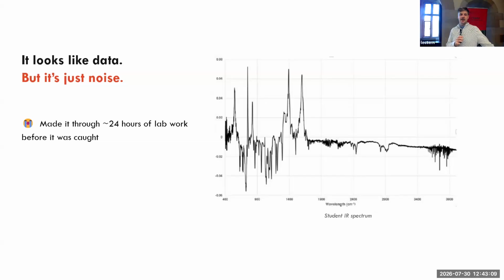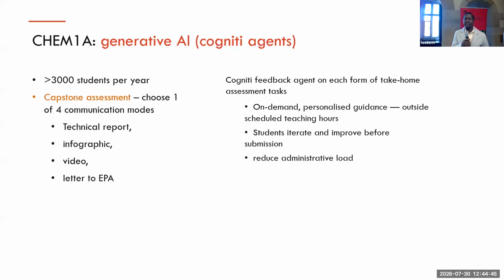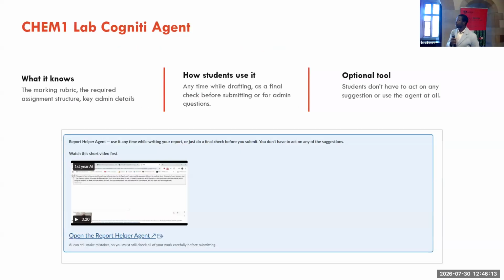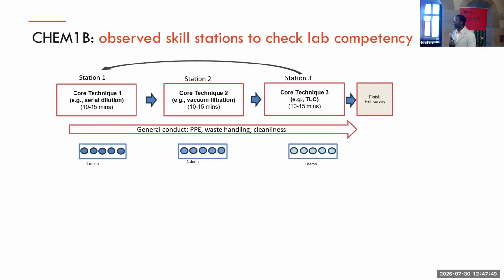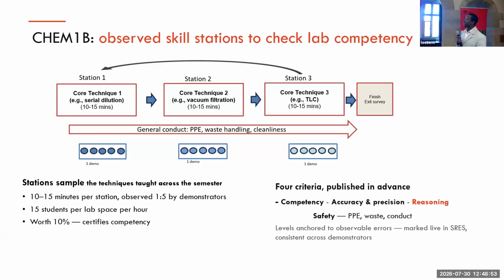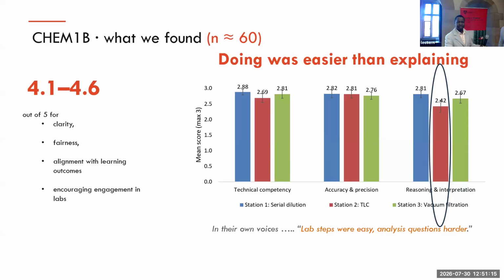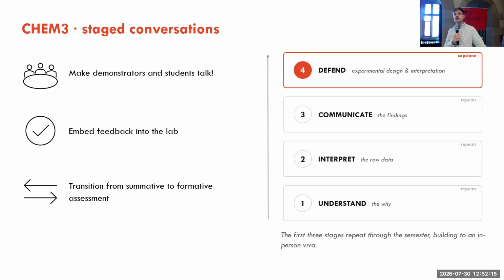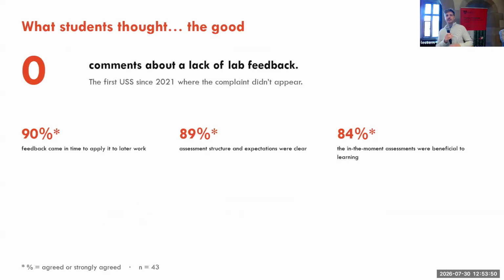Faculty of Science Education Showcase - 2026 - Dr Henry Matovu, Dr Pierre Naeyaert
Beyond the Lab Report: Authentic Assessment for Laboratory Skills.